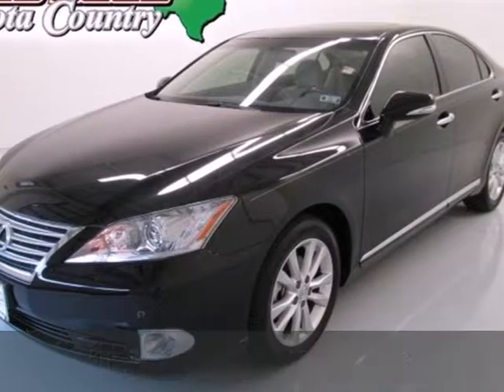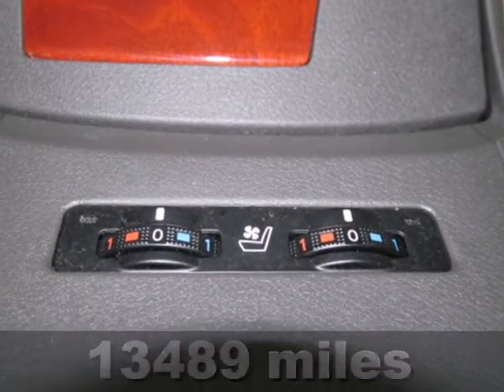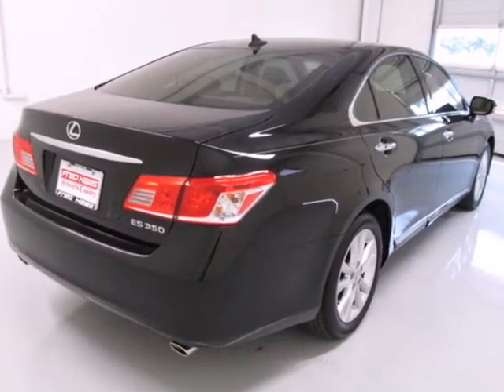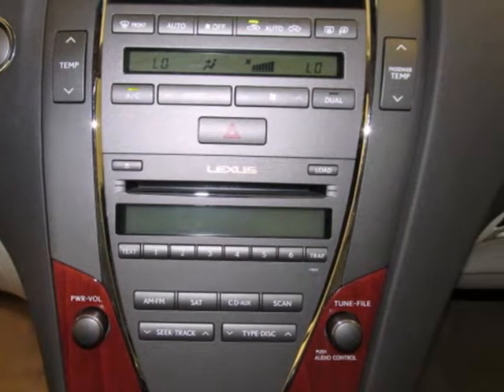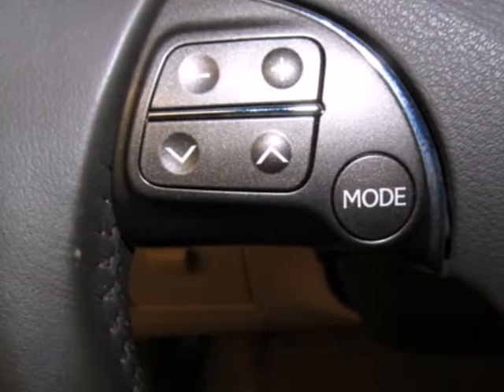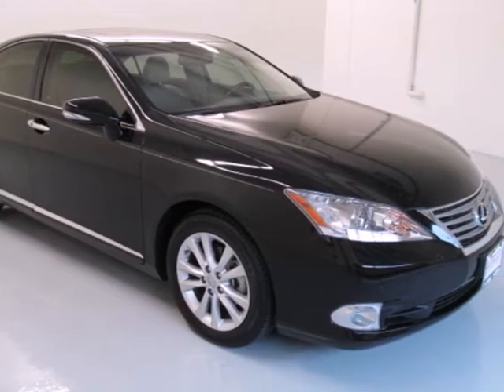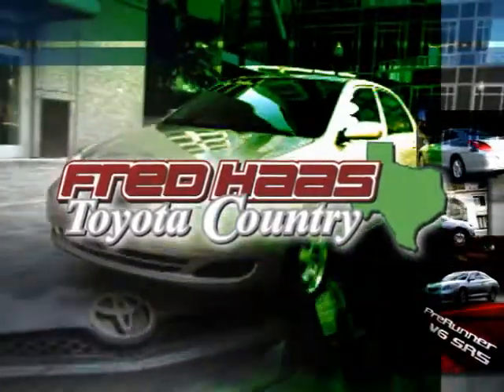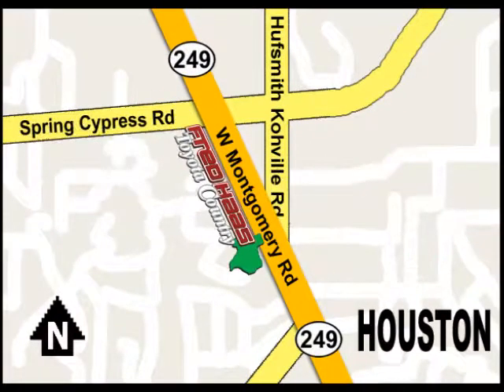2011 Lexus ES 350 B2435468P in Houston TX Spring, TX 77070 - SOLD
SOLD - If you are looking for real value on a great used car, Fred Haas Toyota Country invites you to come in and test drive this 2011 Lexus ES 350, stock# B2435468P. We are conveniently located near Houston TX Spring, TX and known for our great selection, reliability and quality. Come take a look at this 2011 Lexus ES 350 today.

22435 Tomball Parkway
Houston TX Spring TX, 77070